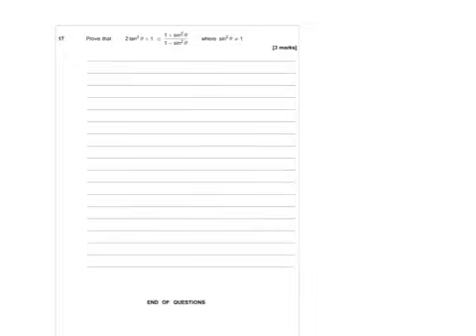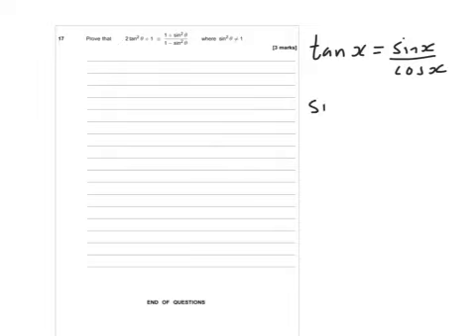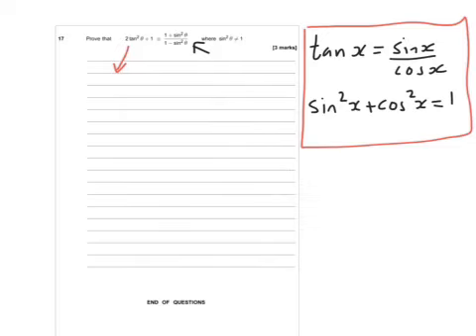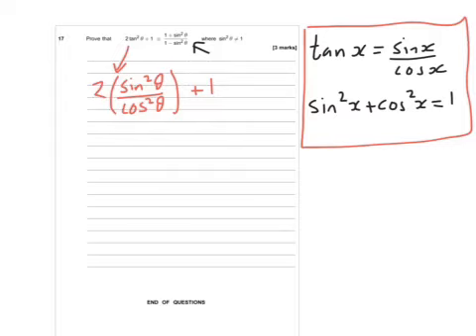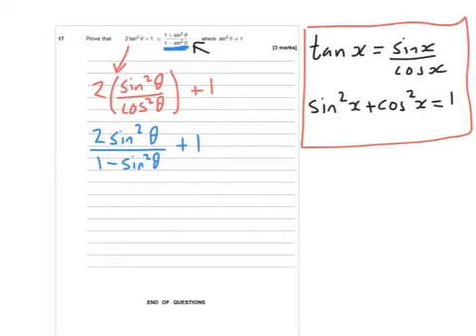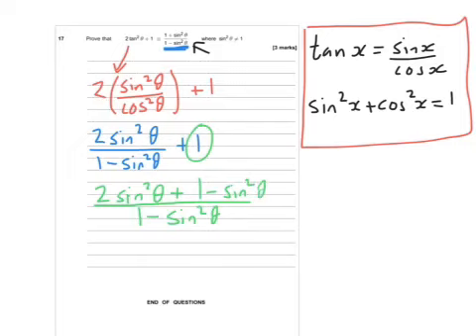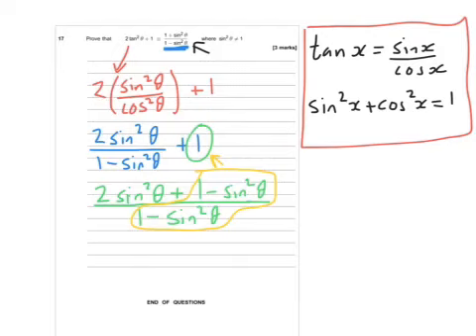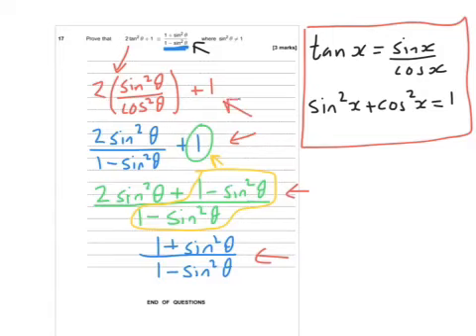AQA Further Maths GCSE 2015 Paper 1 Q17 - Trigonometric Identities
AQA Further Maths GCSE 2015 Paper 1 - talking through the solutions to this paper.